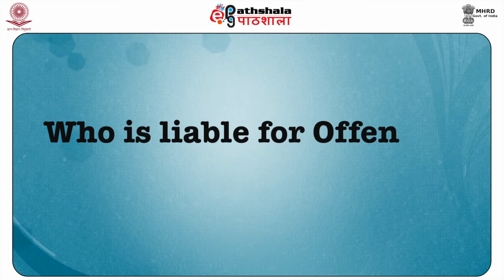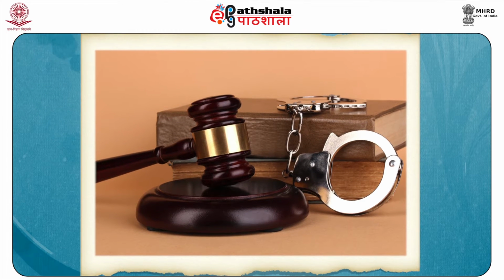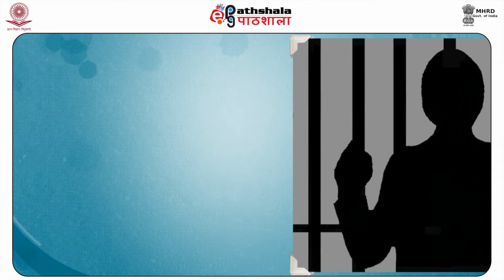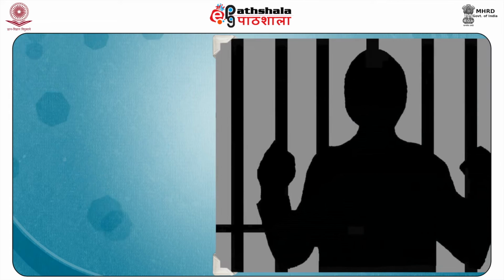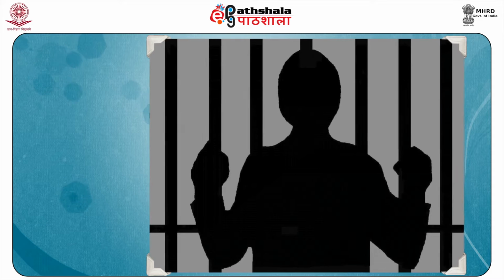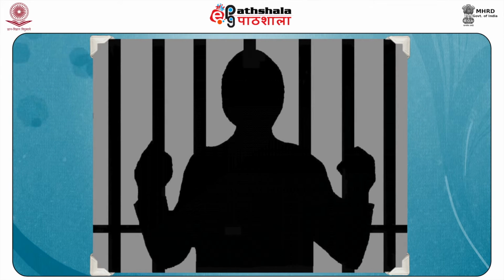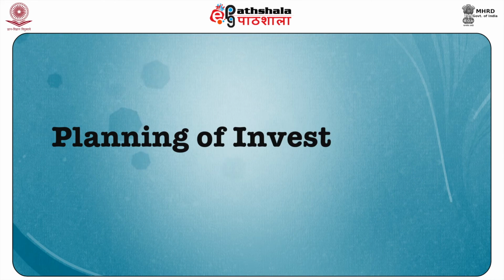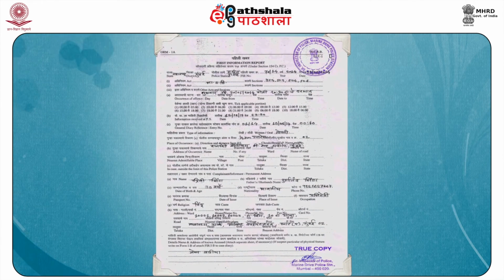Power of Investigation and Procedures (FSC)